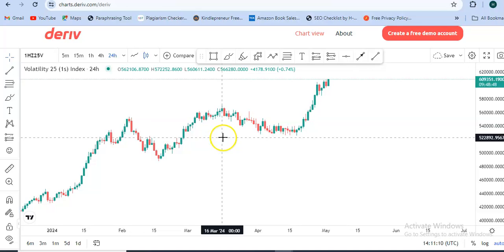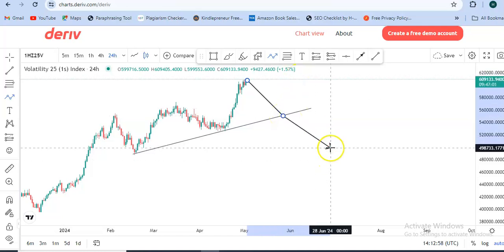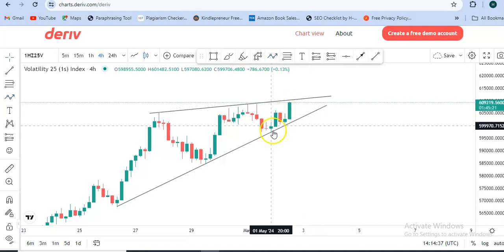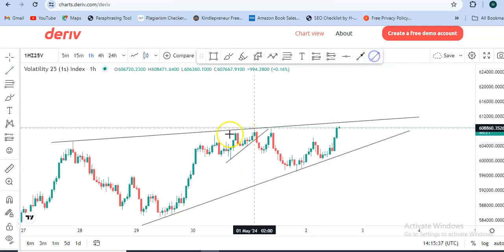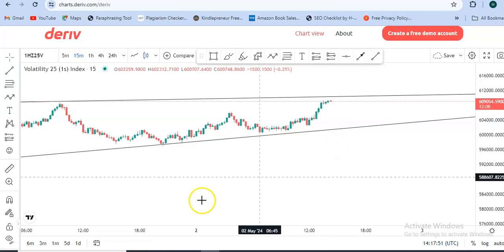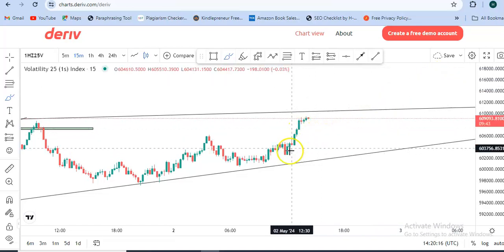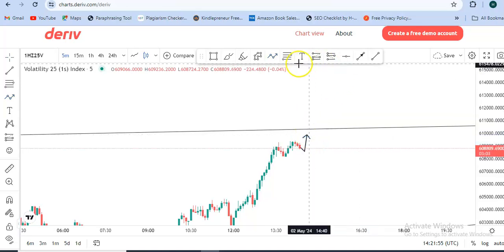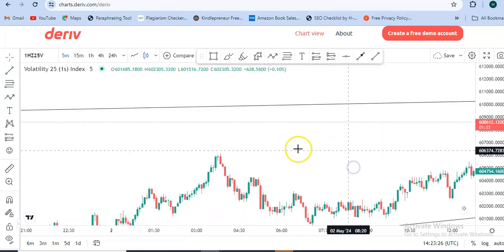Sniper Entry Strategy to Flip Small Accounts V25 1s Index | Latest Volatility Index Strategy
In this video you will learn a simple strategy to flip small accounts trading volatility indices.